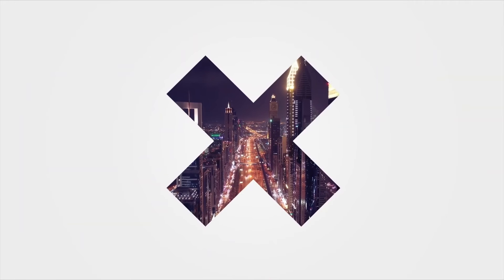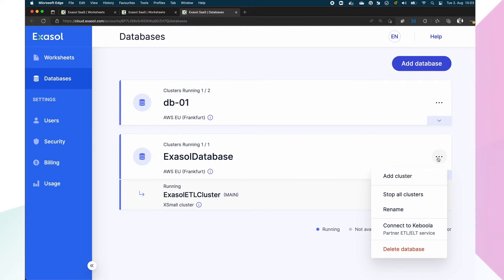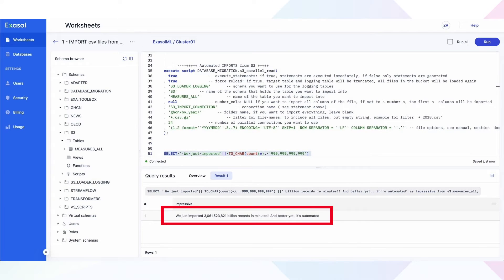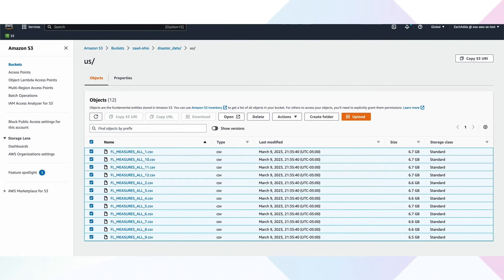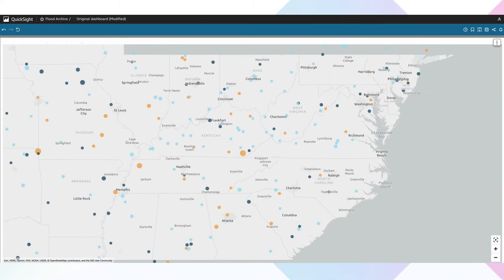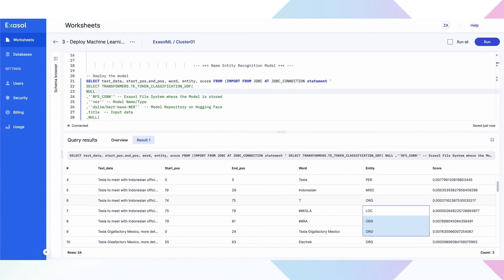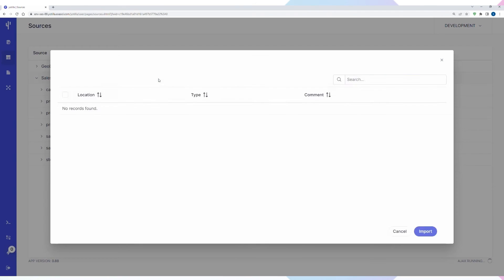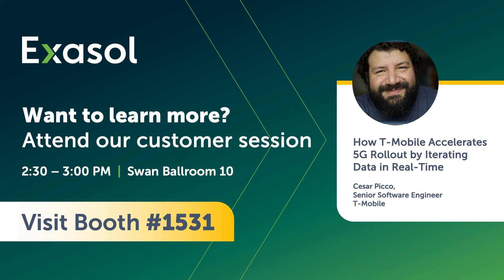Operationalize Machine Learning with Exasol: demo from Gartner Data Management Showdown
Is your organization struggling to tap into the full potential of machinelearning? Exasol’s analytics database can help. Watch this demo, performed live at the Gartner Data and Analytics Summit, Orlando 2023, to see how Exasol accelerates time to insight. In this case, you’ll see Exasol powering Amazon QuickSight (or any BI tool) to analyze global flooding datasets and demonstrate how we can prepare better for natural disasters.